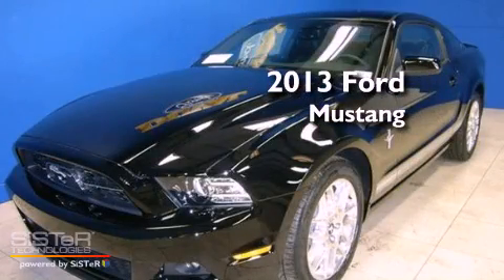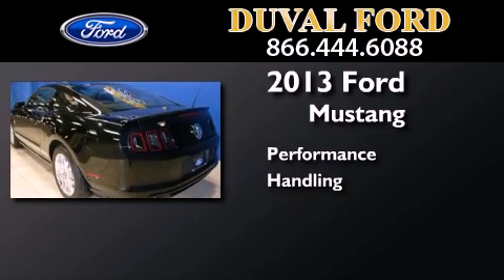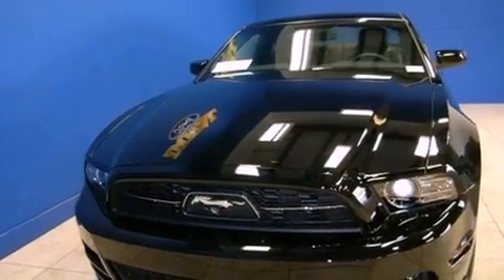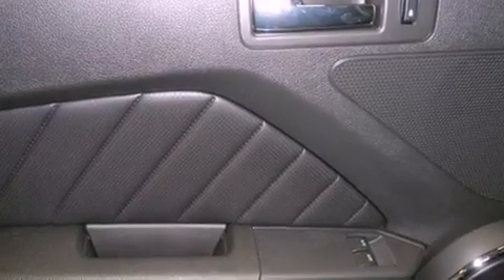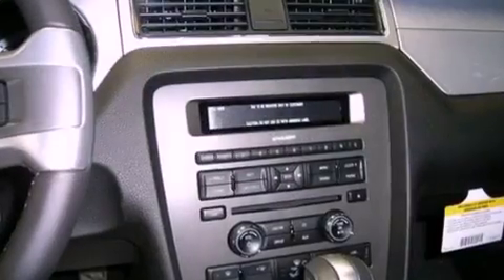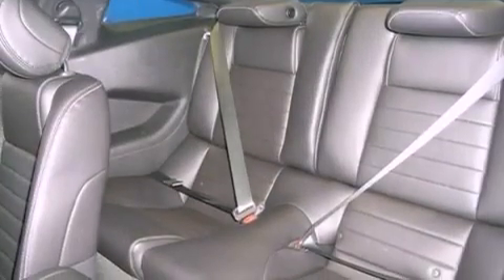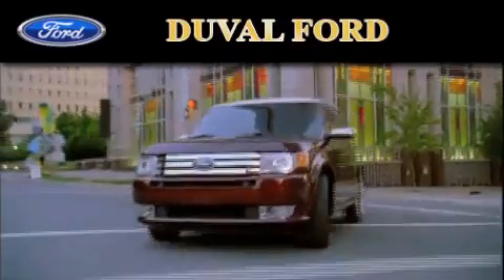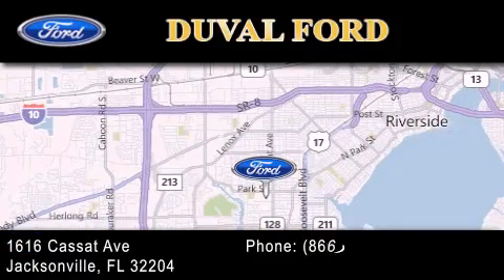2013 Ford Mustang Jacksonville FL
Year : 2013
 Make : Ford
 Model : Mustang
 Engine : 3.7L V6
 Trans . : 443
 Exterior : Black

 Interior : Char Bk Turned Mini Lthr
 Stock : D5283077